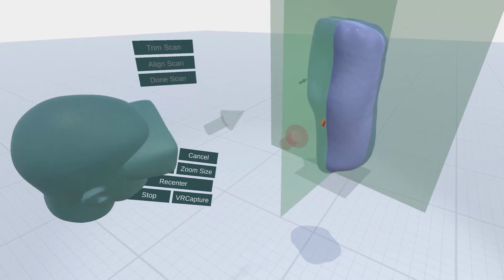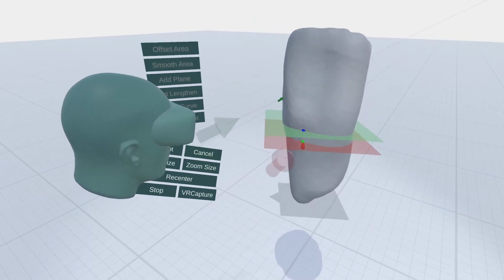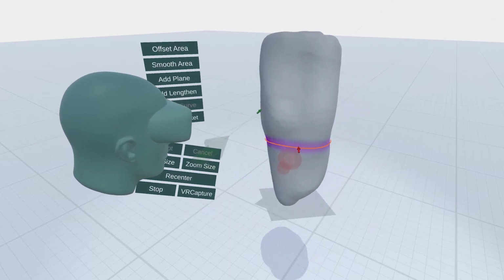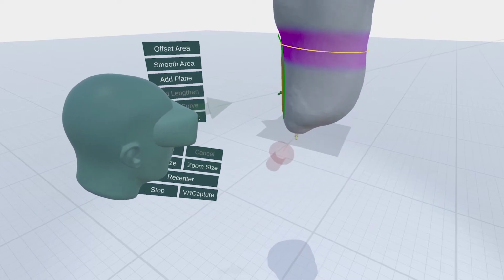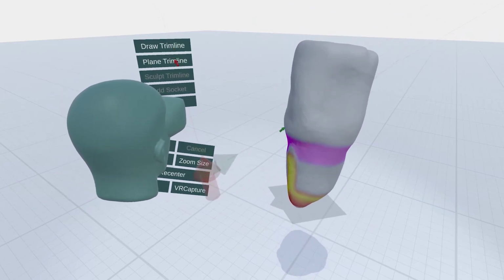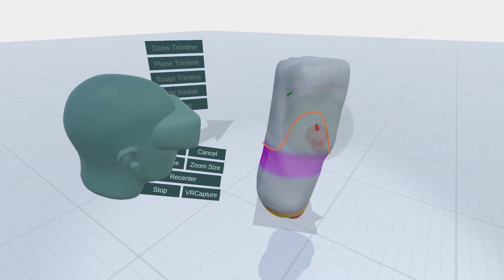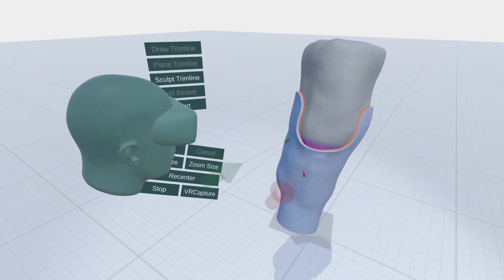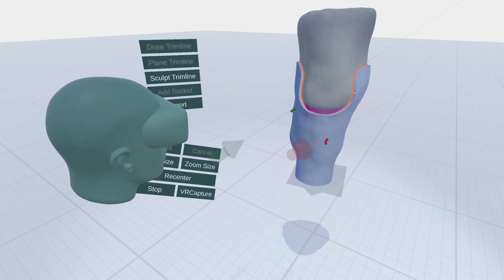OrthoVR Prosthetic Design Demo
Realtime Demo of the OrthoVR interface for designing 3D-printable lower-leg prosthetics in Virtual Reality. Find out more at orthovrproject.org.